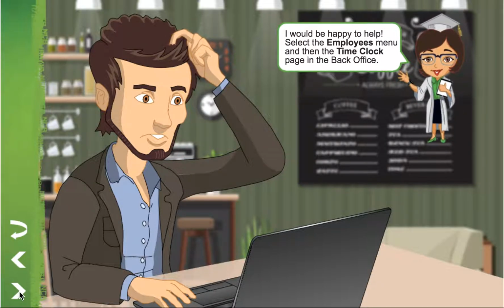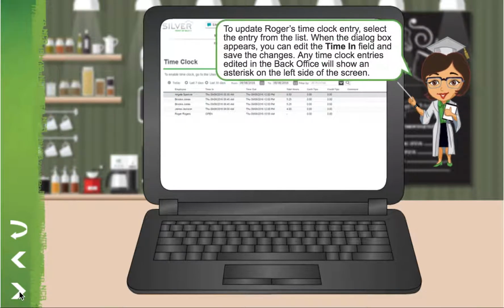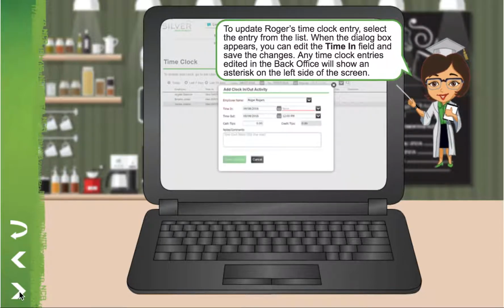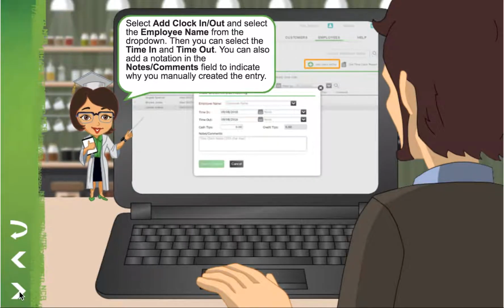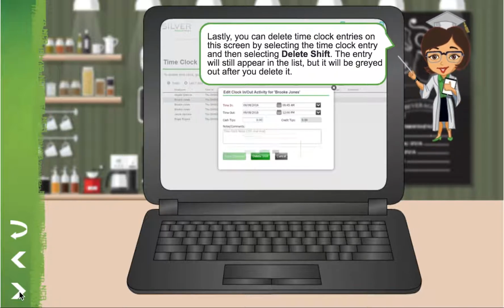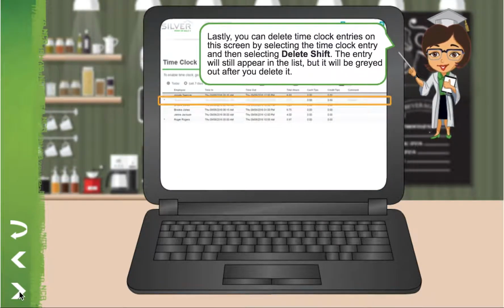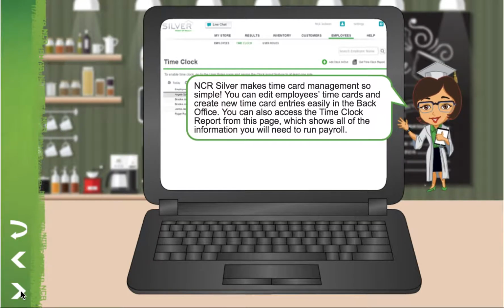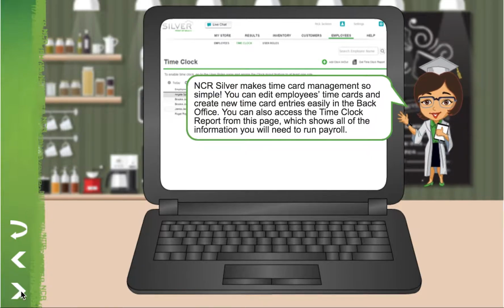Course 302 - Time Clock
In this video, you will learn how to use the time clock feature in NCR Silver.